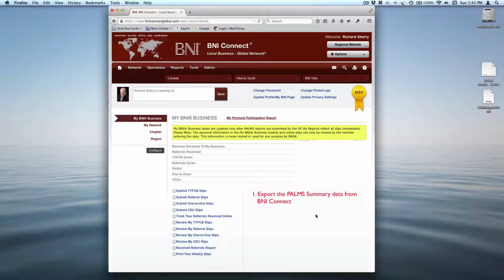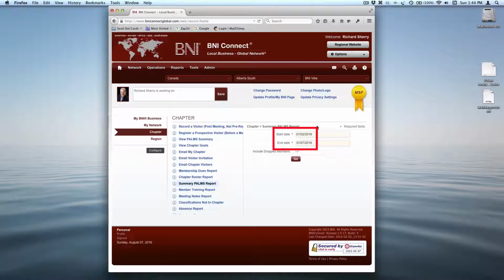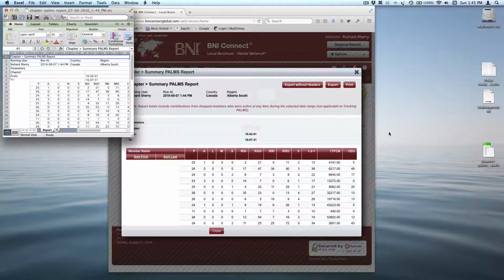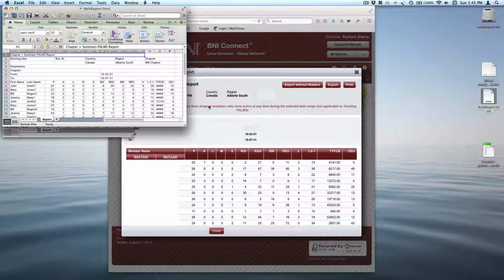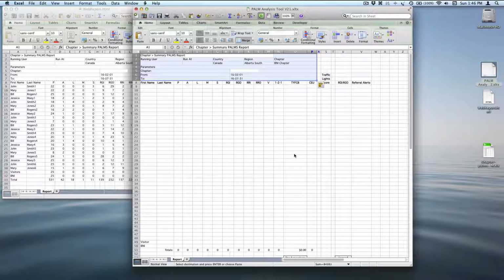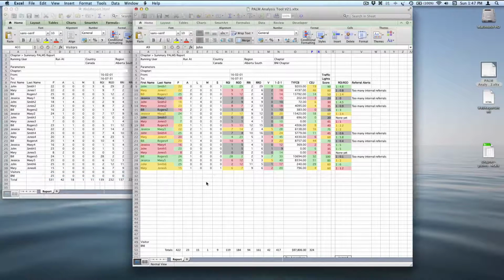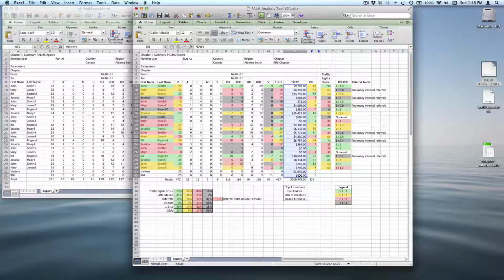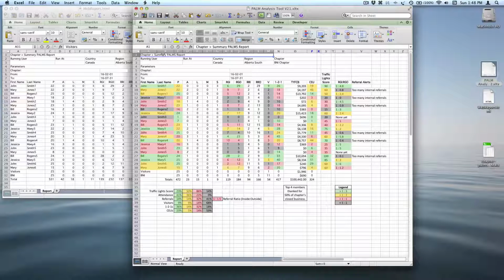How to Create Your Chapter's PALMS Summary Analysis Report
How to get the data out of BNI Connect and put it into the PALMS Analysis Tool spreadsheet. 3 easy steps!